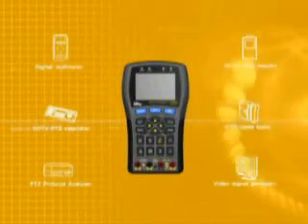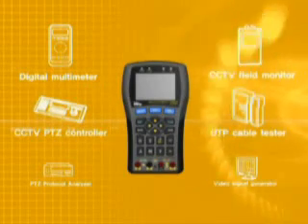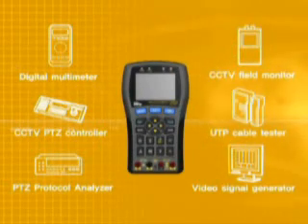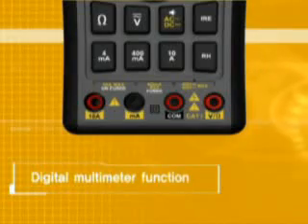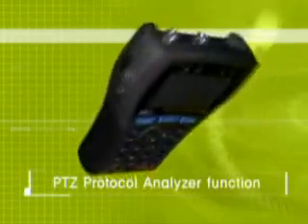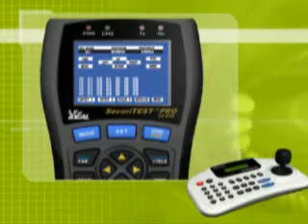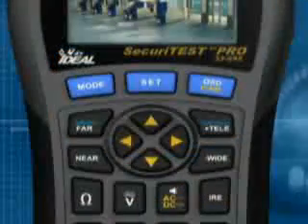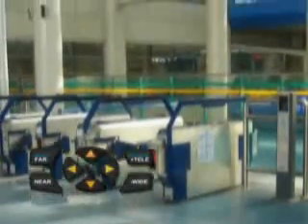Ideal SecuriTEST PRO CCTV Security Cable Camera Tester Controller Programmer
by Ideal Industries. This is the ultimate all in one CCTV security system tool. Part # 33-892. The SecuriTEST can be used as a security camera cctv field monitor, video level tester, digital multimeter, PTZ controller, UTP cable tester, PTZ protocol analyzer, and video signal generator.